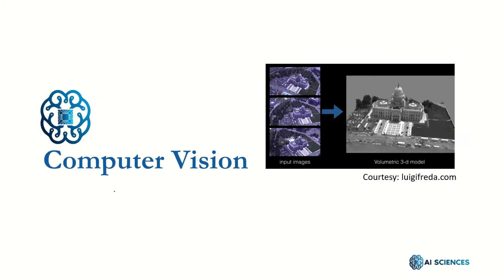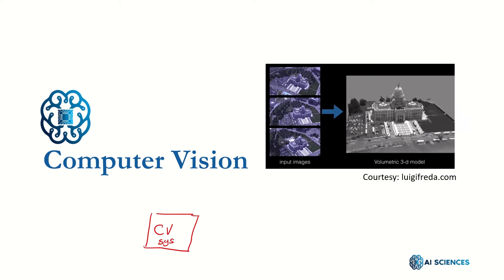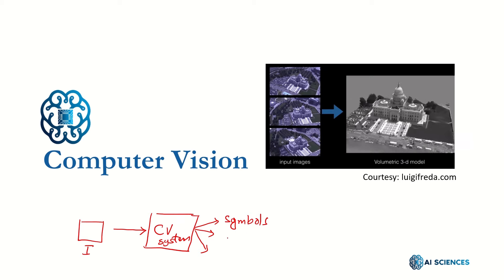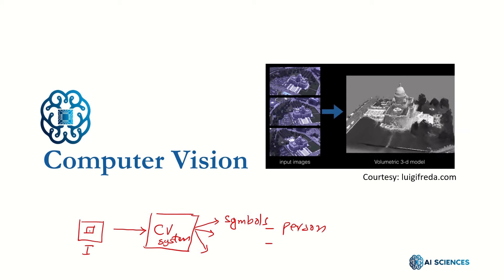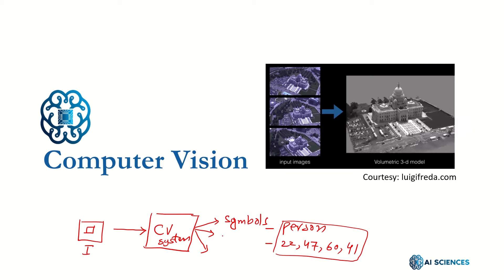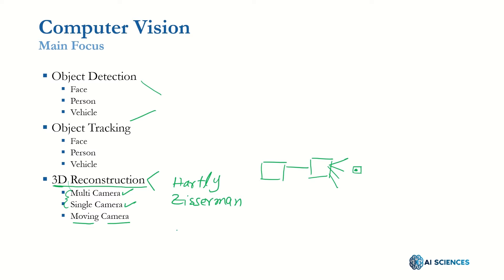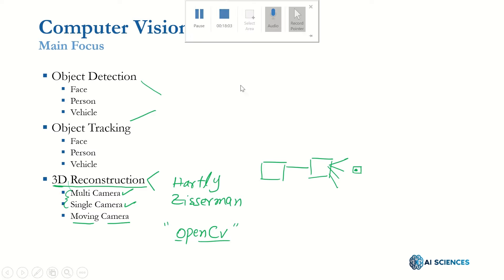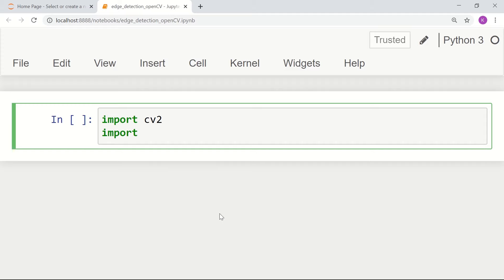Computer Vision Explained for Beginners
In this video, we are going to explain the meaning of computer vision using OpenCV. and how it is different from image processing as well as computer graphics.

We will discuss the following in this video:
🕕 (0:00:30) Introduction
🕕 (0:01:58) Computer Vision
🕕 (0:05:19) Image Processing
🕕 (0:07:05) Computer Graphics
🕕 (0:08:22) Main Focus of Computer Vision
🕕 (0:18:43) Implementation in Python using OpenCV